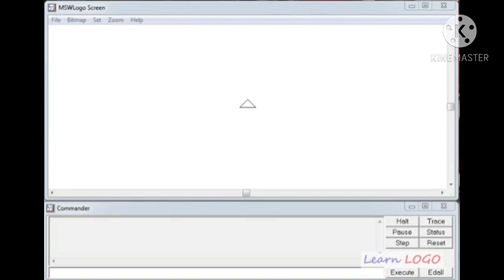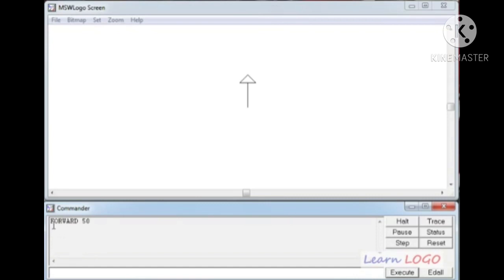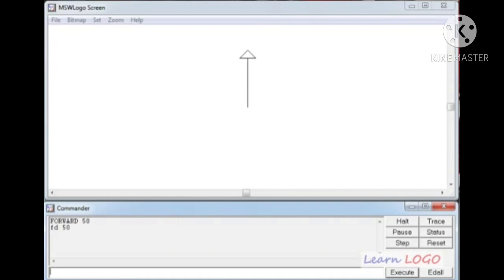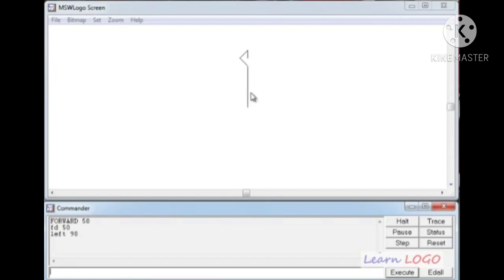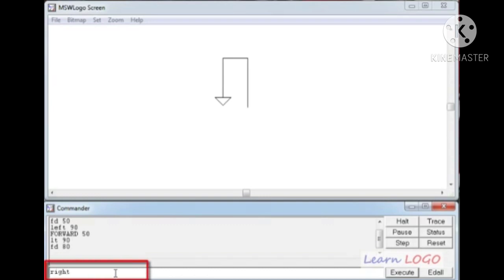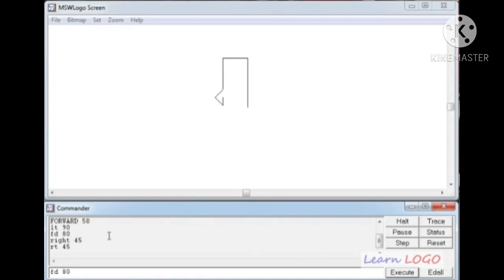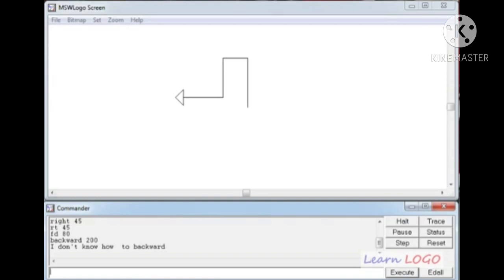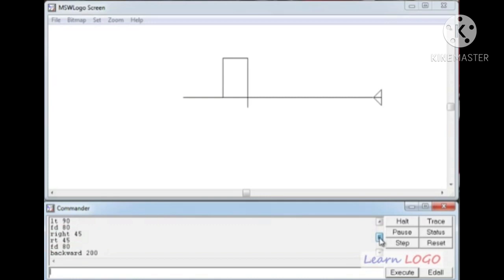logo part 2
class  III